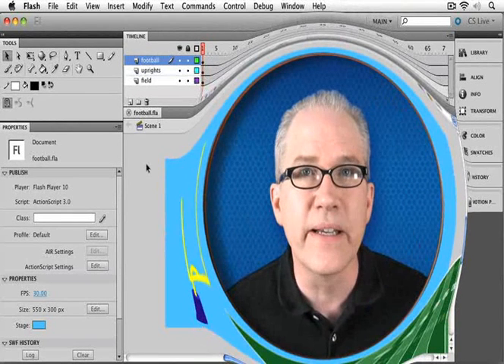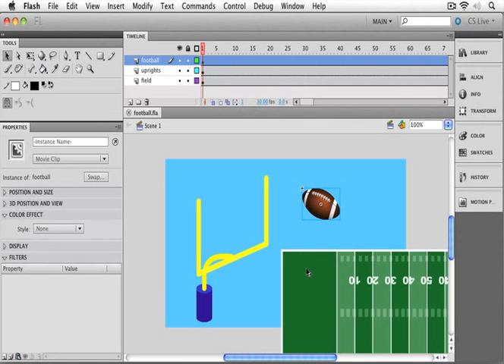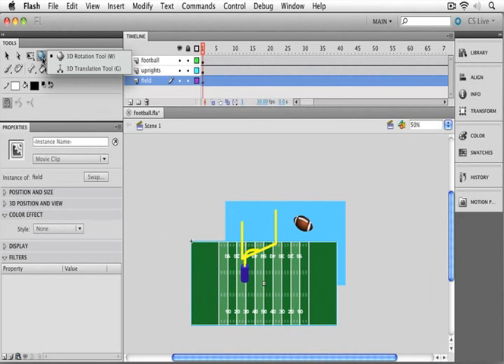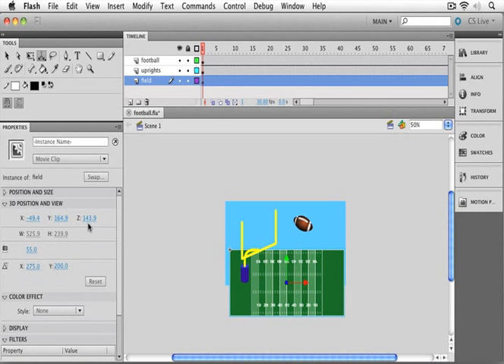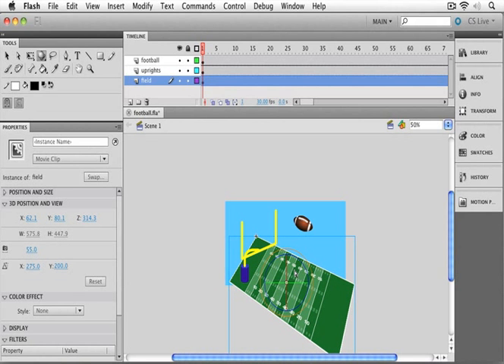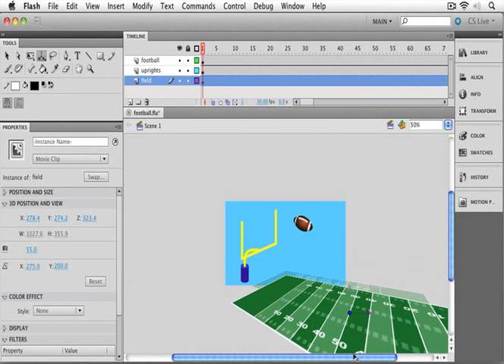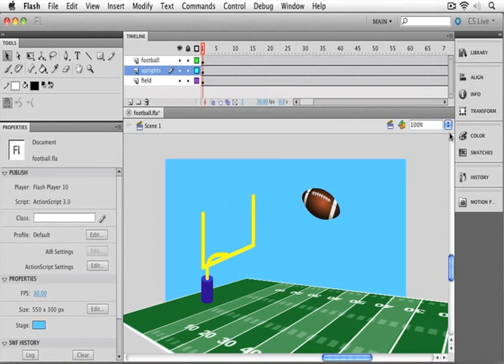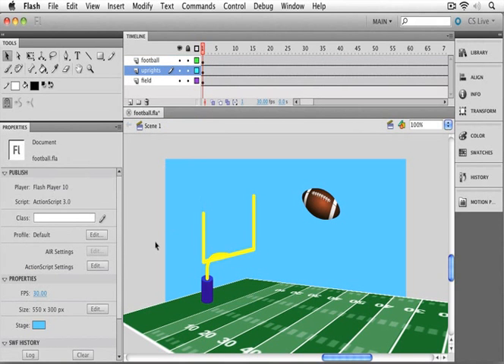32. Adobe Flash - Introducing the 3D Tools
Adobe Flash tutorial. Movie Clip Animation and 3D -  Introducing the 3D Tools. .